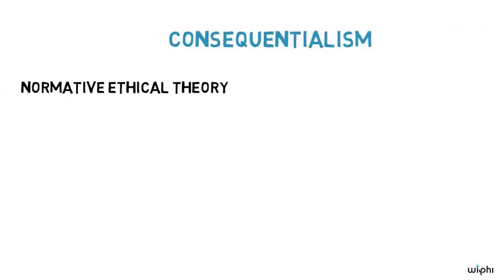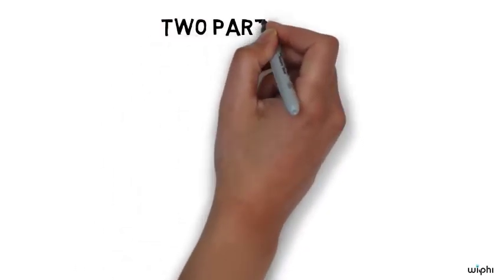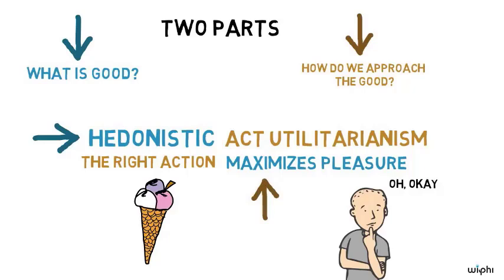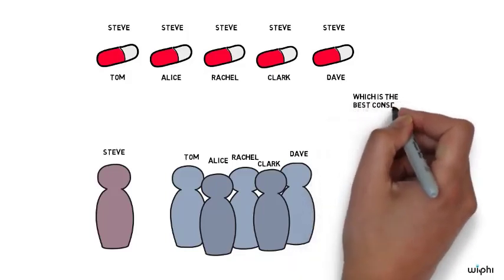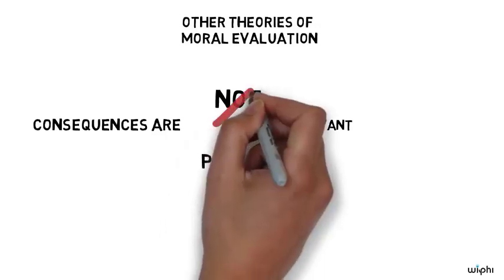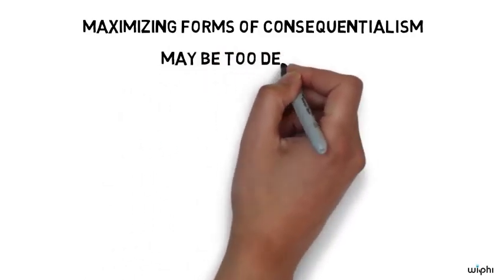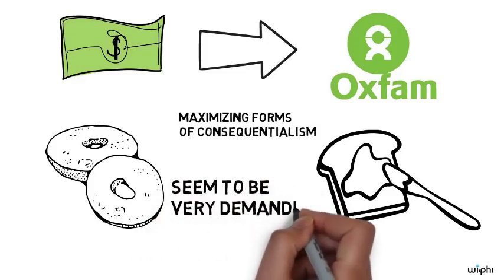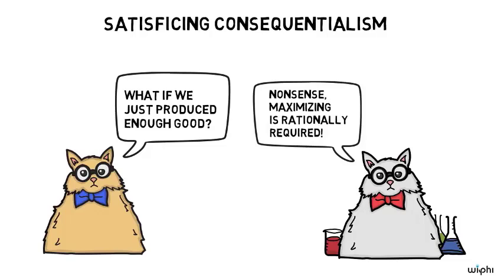Консеквенциализъм | Етика | Философия | Кан Академия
В това видео на Философия с отворен достъп Джулия Драйвър (Вашингтонски университет в Сейнт Луис) ни запознава с етическата теория на консеквенциализма.

Мисията на Философия с отворен достъп е да запознае хората с практиката на философията, като предложи лекции за философски проблеми и концепции за критично мислене, които са достъпни безплатно във вид, който е забавен, интересен и достъпен за хора без предварителни знания по предмета.\n\nЗа нас това е част от по-голяма мисия: да съградим колективния си капацитет да мислим и дискутираме рационално. Като предоставяме инструментите за подобряване на ума се надяваме, че Философия с отворен достъп ще изиграе малка роля в реализиране на тази цел.